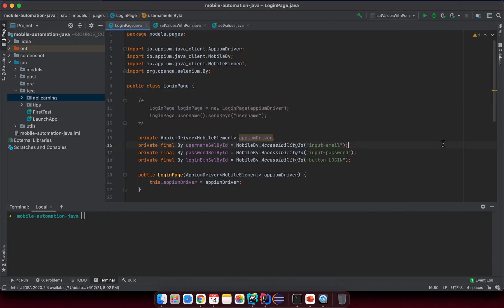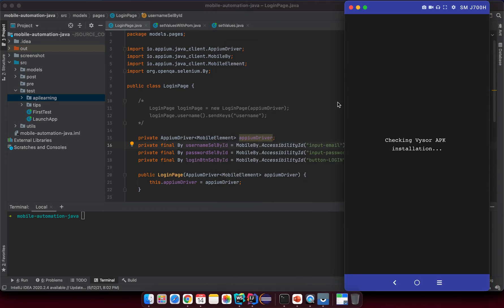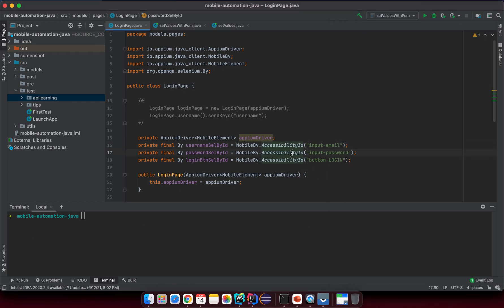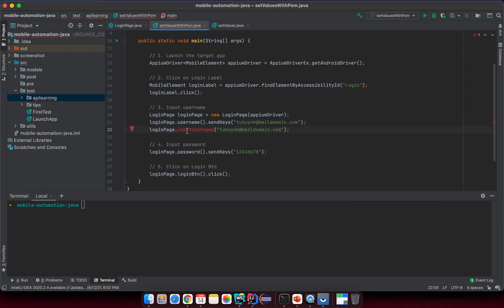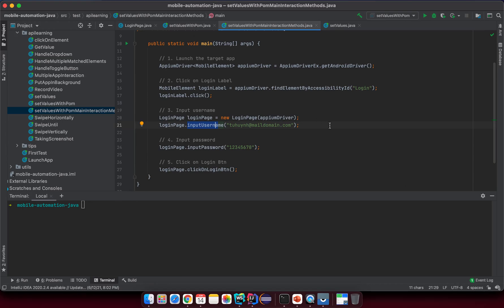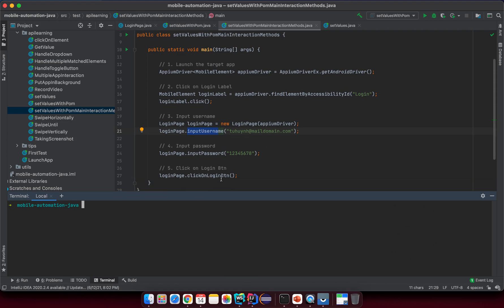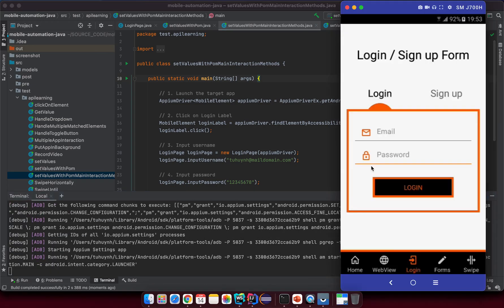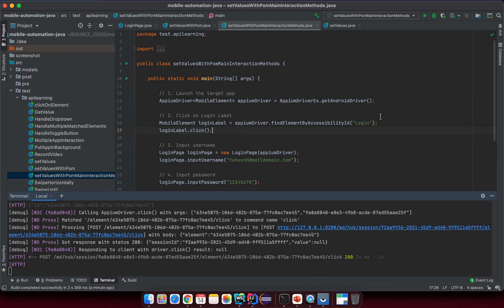Mobile Automation | Lesson 26 | Main Interaction methods in Page Object Model